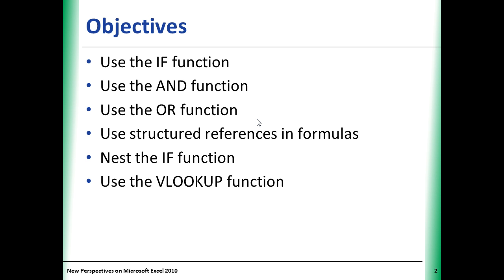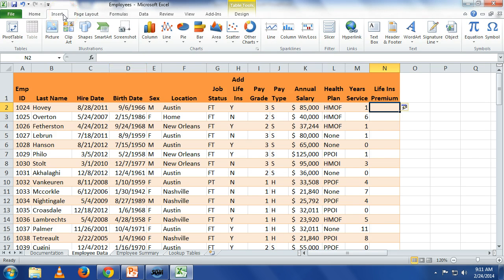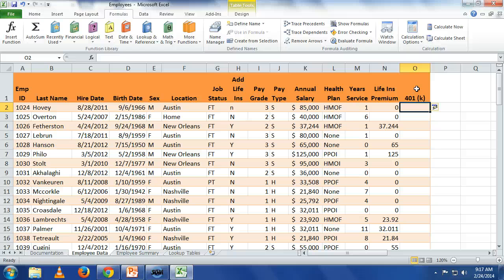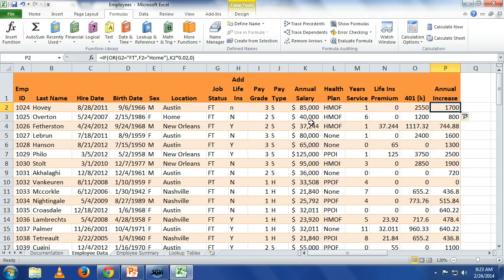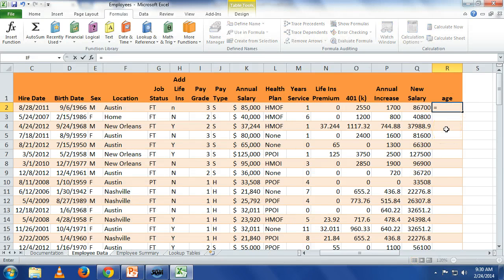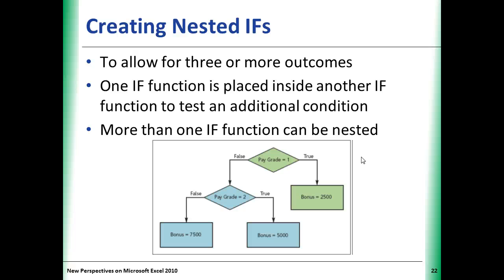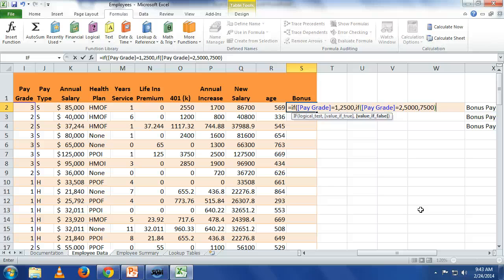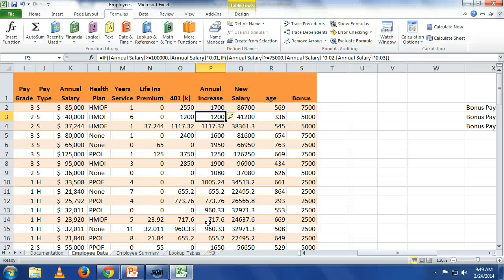Module 7 - Part 1